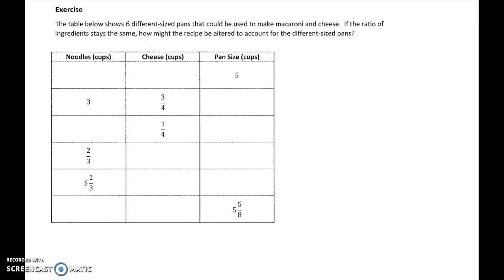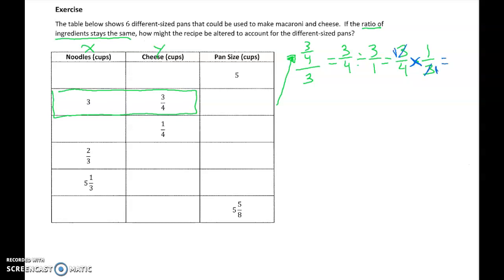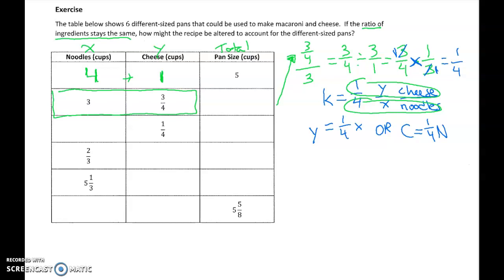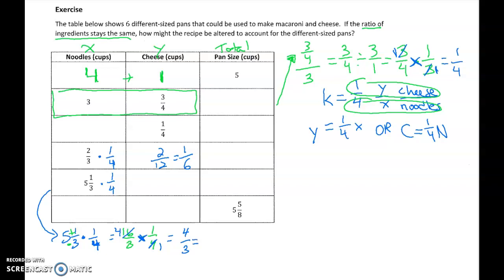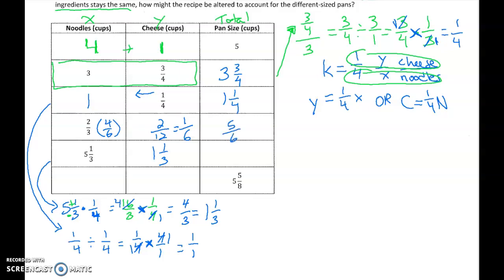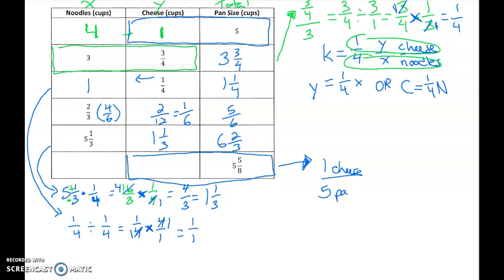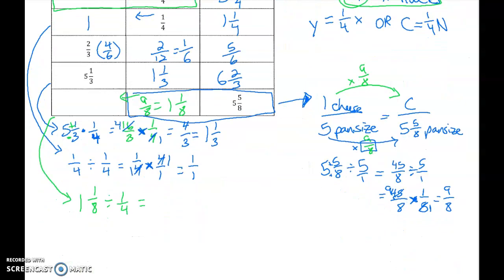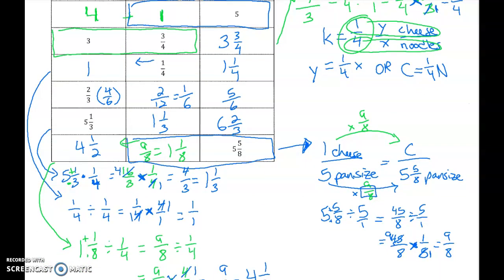M7 Lesson 1.13 Finding Equivalent Ratios Given the Total (2)